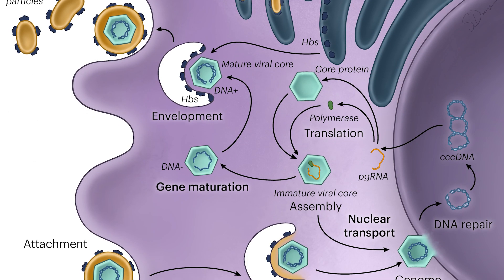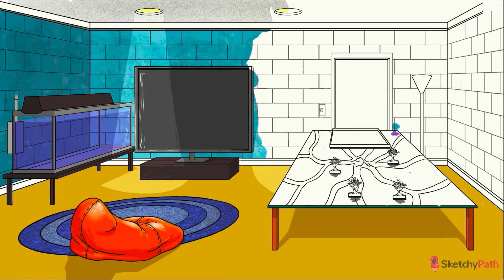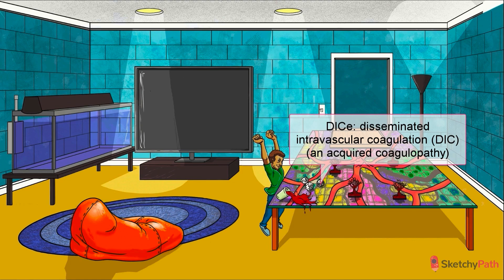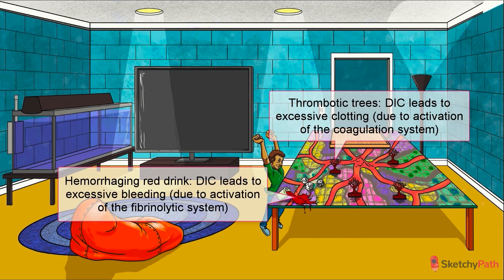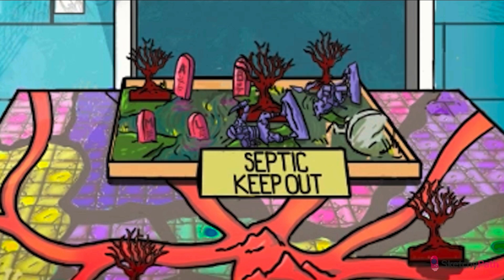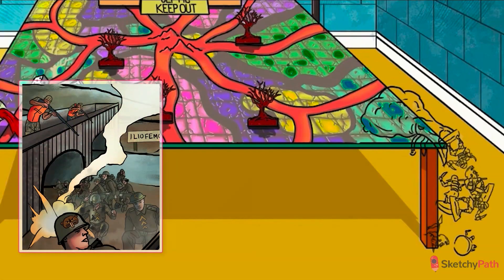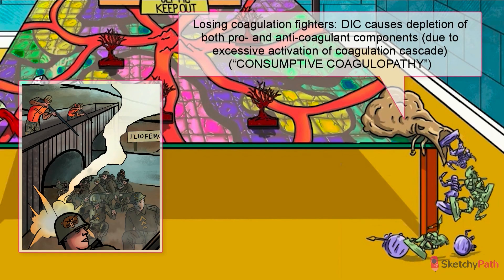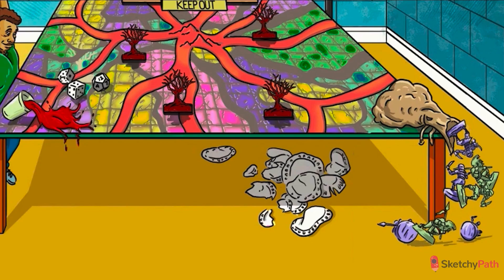Acquired Coagulation Defects (Pathophysiology) | Sketchy Medical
Grab your dice and gear up for a DnD adventure where we tackle the beast known as Disseminated Intravascular Coagulation (DIC)—a condition that devours everything in its path: coagulation factors, platelets, and red blood cells.Often triggered by major illnesses like gram-negative sepsis, DIC creates a dangerous cycle of bleeding and clotting, with symptoms like ecchymoses, mucosal bleeding, and potential thromboses. We'll explore how DIC presents with elevated PT, PTT, bleeding time, D-dimer, and more. Treatment involves replacing what's missing and tackling the underlying cause. We also touch on Vitamin K deficiency, a more benign condition, common in newborns and adults with malabsorption issues, where treatment includes vitamin K replacement or fresh frozen plasma in urgent cases.